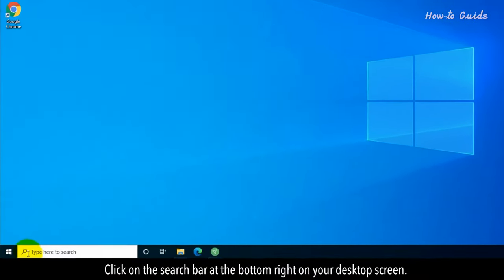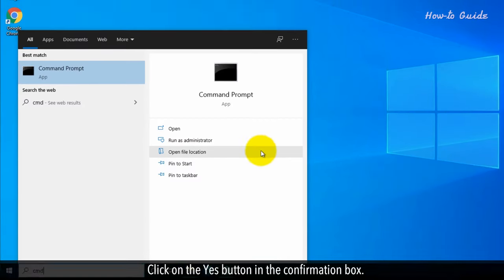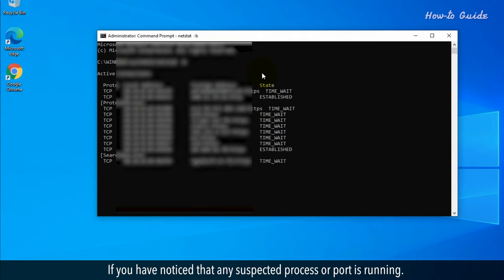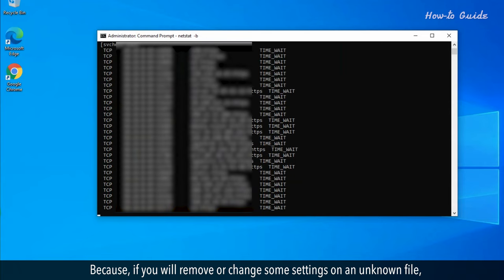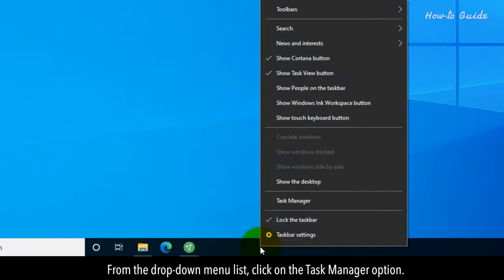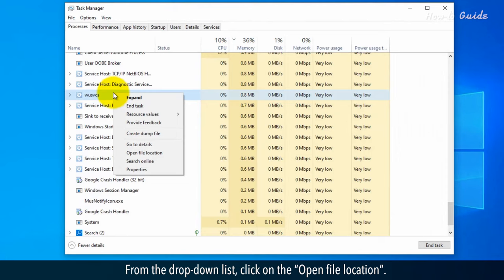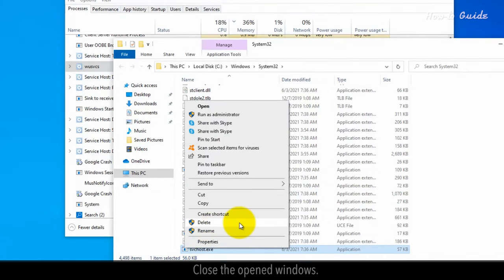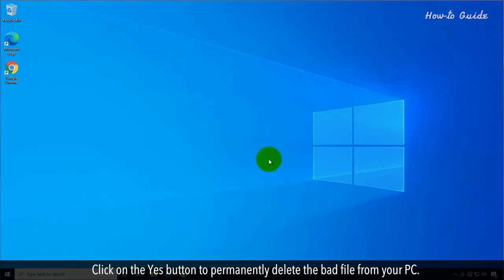How to Know if You Have Spyware on Your Computer :Tutorial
If your computer is running slow or you are noticing some unusual activities then the possibility is your system has been infected with Spyware. Spyware is a malicious software that can collect information about you or can change some settings on your PC. Let see, how we can know if any Spyware is present on our PC.
1. Click on the search bar at the bottom right on your desktop screen.
2. Type “cmd”, and from the search result. Right-click on the Command Prompt app.
3. From the drop-down list, click on the Run as administrator option.
4. Click on the Yes button in the confirmation box.
5. In the Command Prompt window, type netstat space –b and press Enter key on your keyboard.
6. This will show a list of Active Connections.
7. If you have noticed that any suspected process or port is running. Then search it on Google, if someone has faced the same issue and has resolved it. Then follow their steps.
8. Be careful, if you are not sure about the suspected malicious process, then it is better to leave it as it is. Because, if you will remove or change some settings on an unknown file, then your software may corrupt or your software may not work properly.
9. Close the Command Prompt window.
10. Right-click on the Taskbar at the bottom.
11. From the drop-down menu list, click on the Task Manager option.
12. Scroll down and try to locate if any bad process is running in the Process tab.
13. For demo purposes, I am right-clicking on this “wusvcs” process name.
14. From the drop-down list, click on the “Open file location”.
15. This will open a file location with selected running bad process files.
16. Right-click on the file name, and click on the Delete option to remove that file.
17. Close the opened windows.
18. Now, remove the deleted file from Recycle Bin.
19. Just right-click on the Recycle Bin icon, and from the drop-down list.
20. Click on the Empty Recycle Bin option.
21. Click on the Yes button to permanently delete the bad file from your PC.